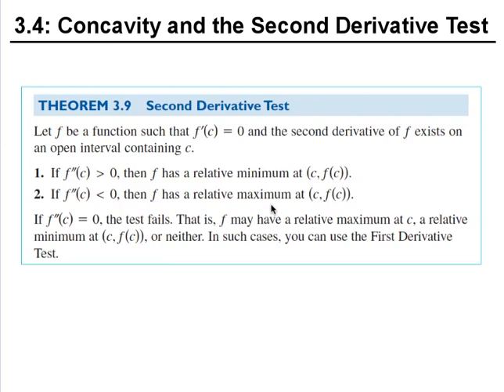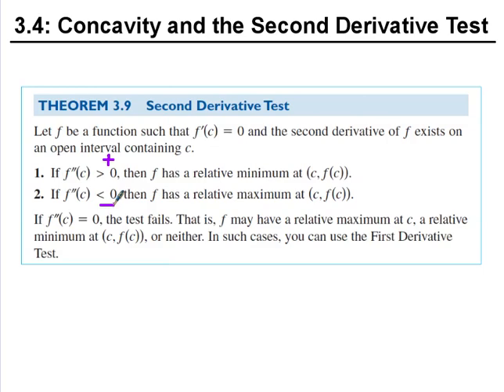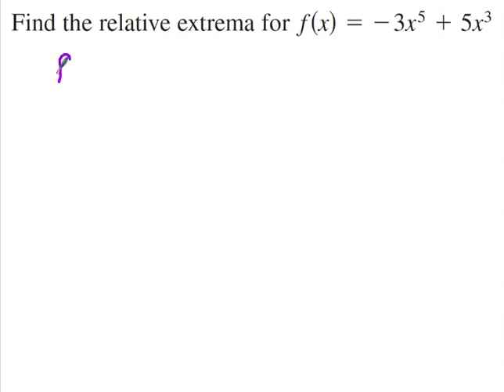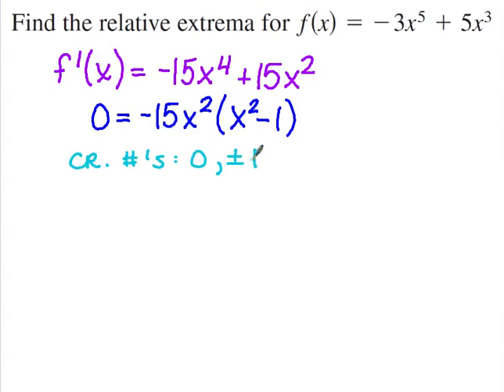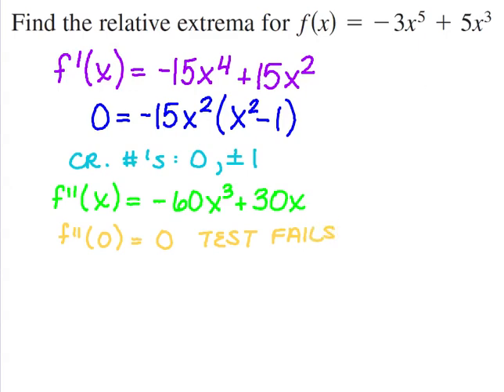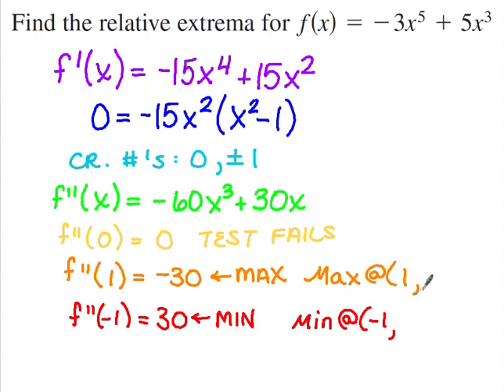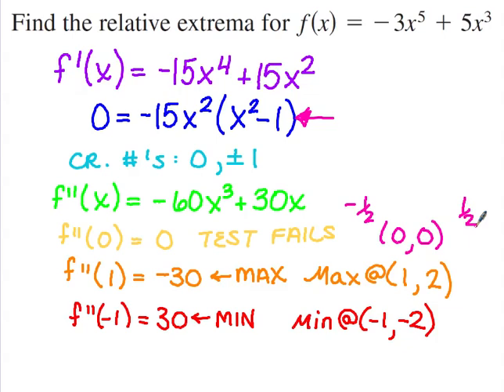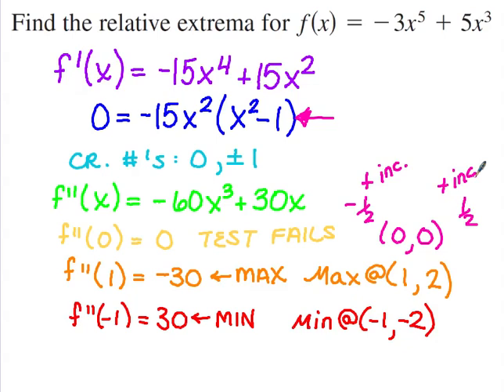Calc--Lesson 3.4 (Day 2).mov